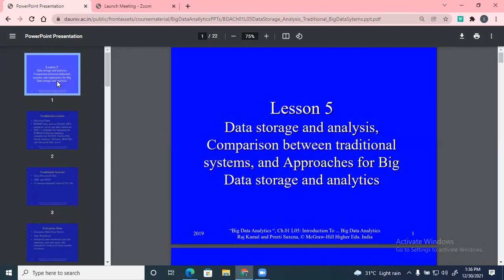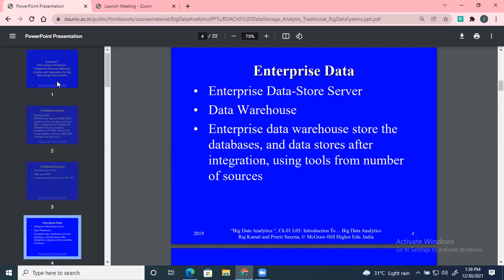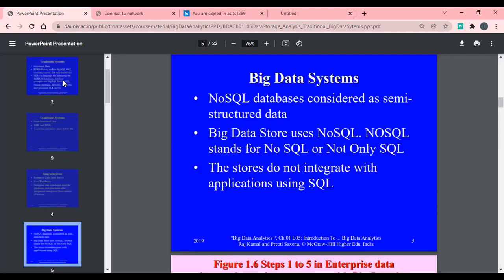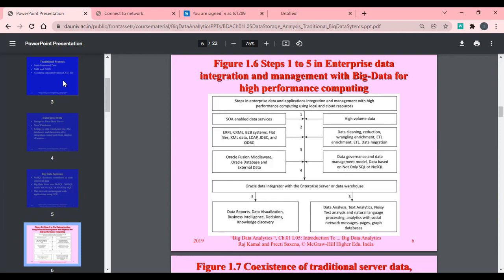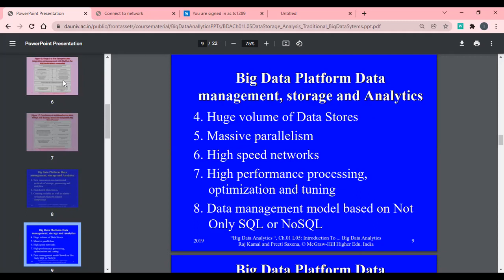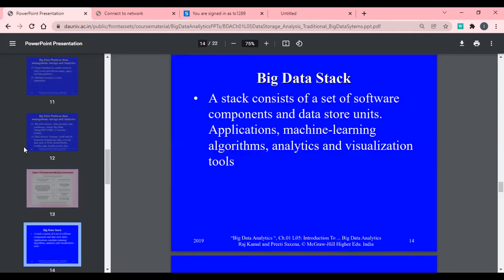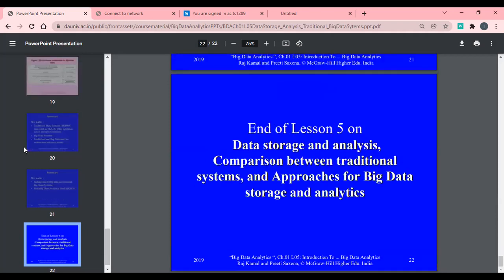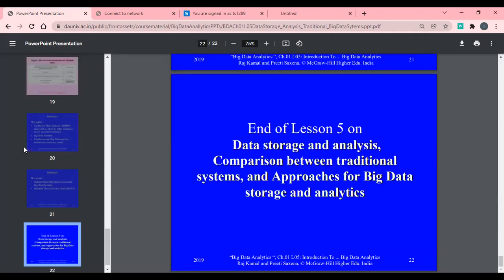MEMORY MANAGEMENT IN BIG DATA ANALYTICS - ESEC LECTURE SERIES